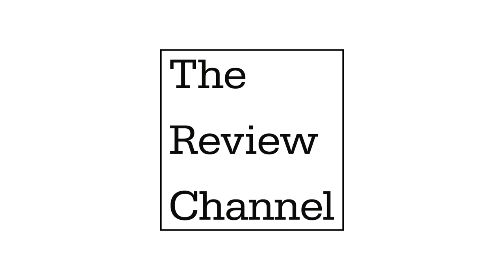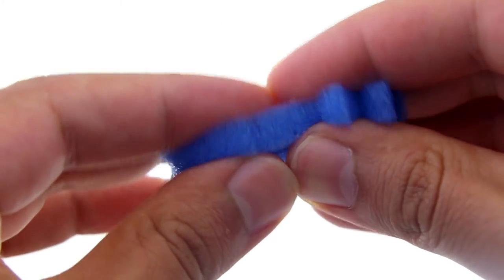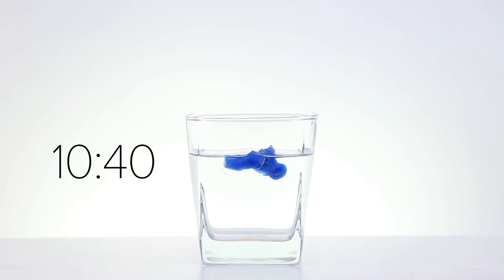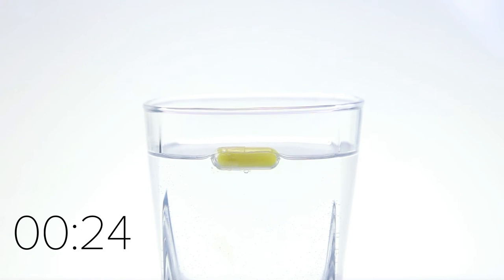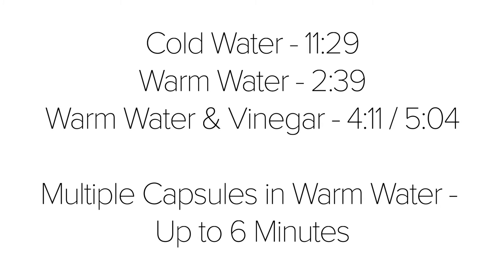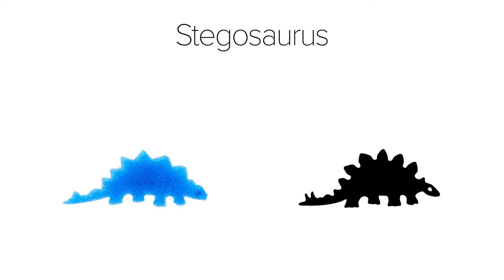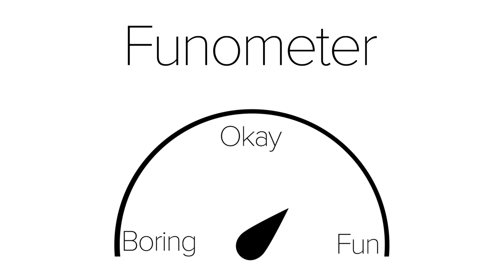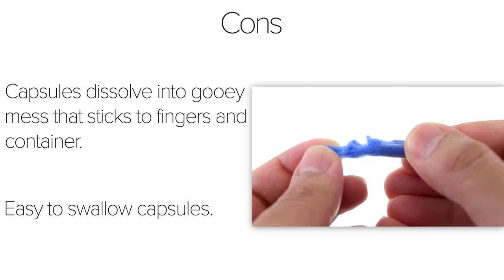Magic Grow Capsules Review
In depth review of Magic Grow Capsules, small capsules filled with foam shapes that grow magically in water.